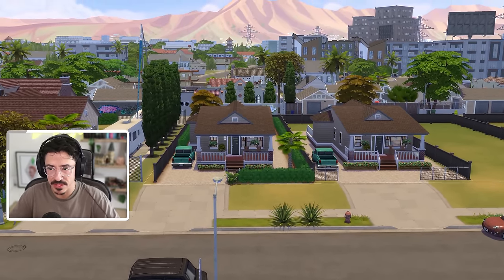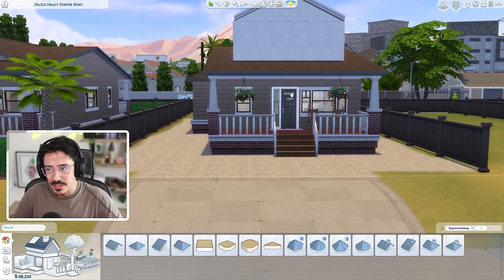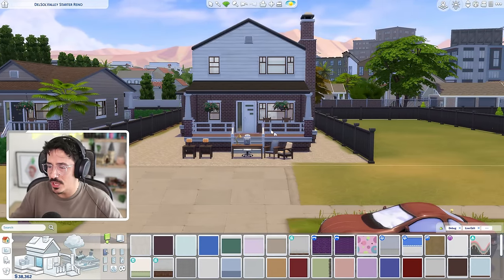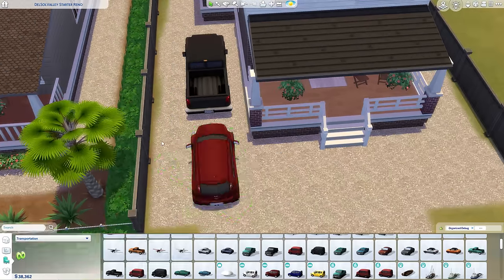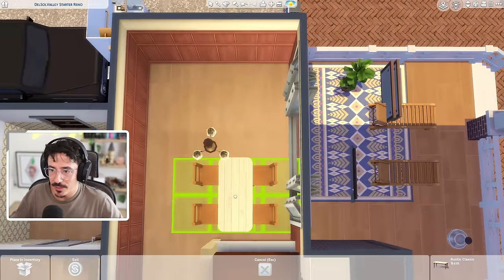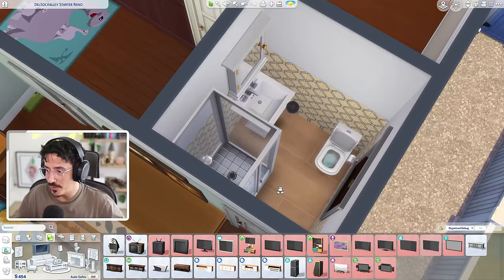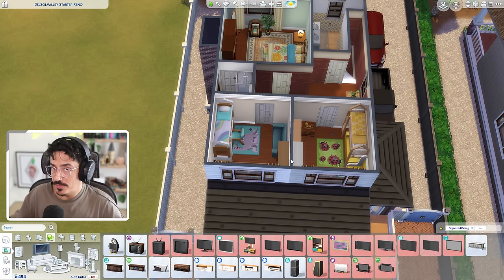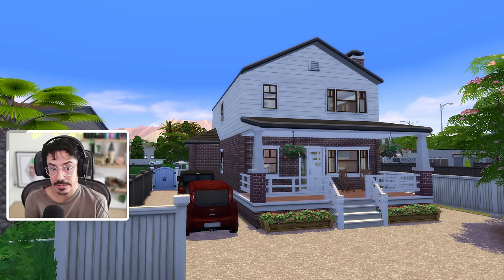RENOVATING My DEL SOL VALLEY STARTER HOME | The Sims 4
We are back  renovating my Del Sol Valley Starter into a 3 bedroom/3 bathroom family home!

Origin ID : DevonBumpkin